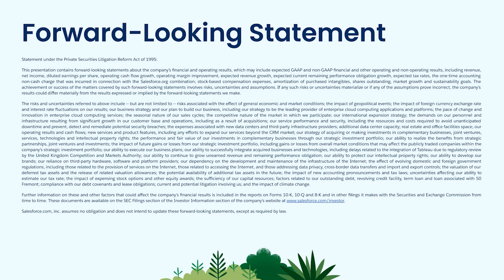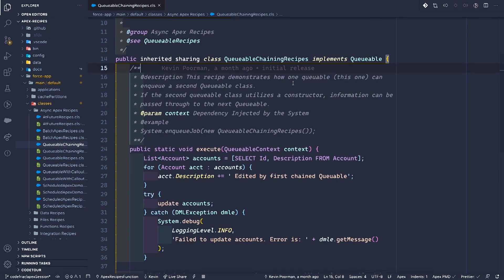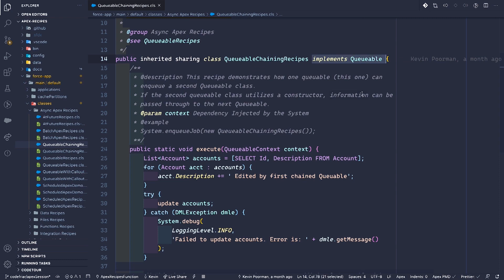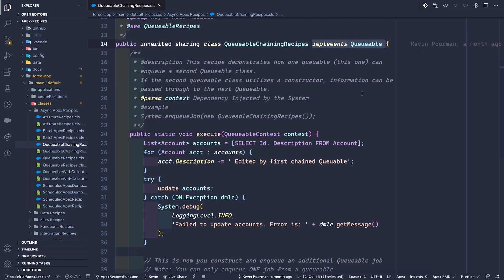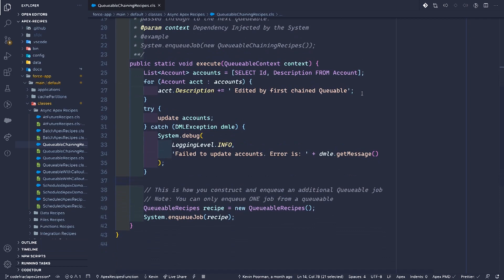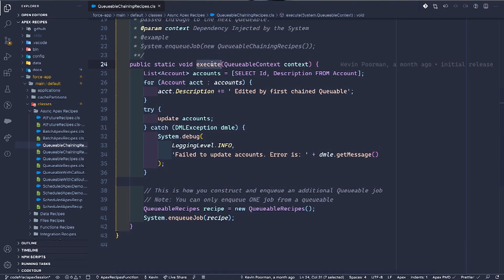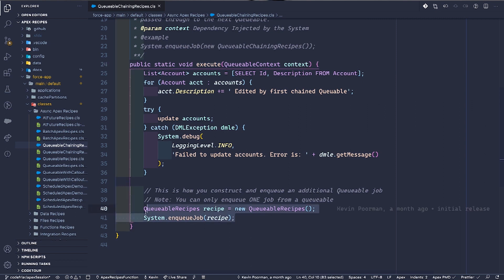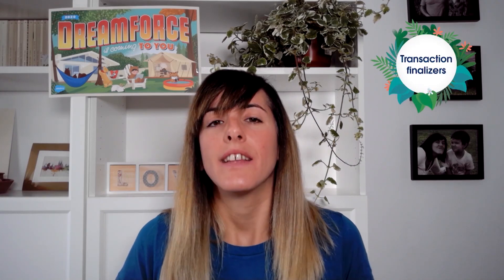Building Amazing Integrations with Apex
Apex is the workhorse of Salesforce development. Increasingly, however, more and more of our business logic takes the form of asynchronous work. Join us to learn what's new and upcoming in Asynchronous Apex including Salesforce Functions.